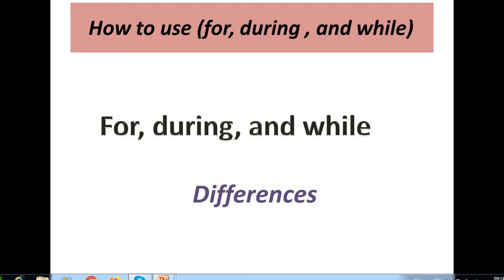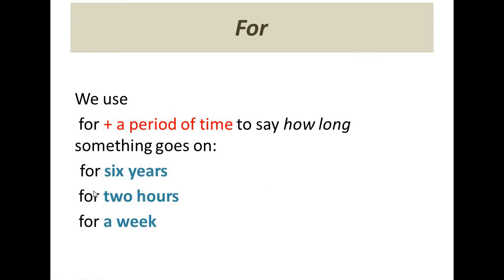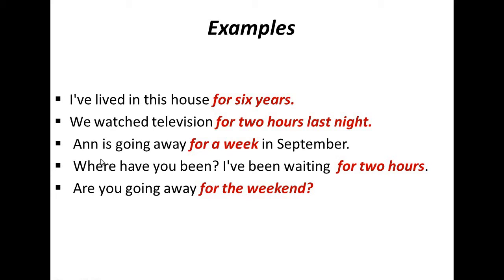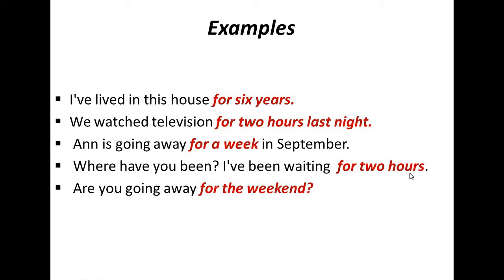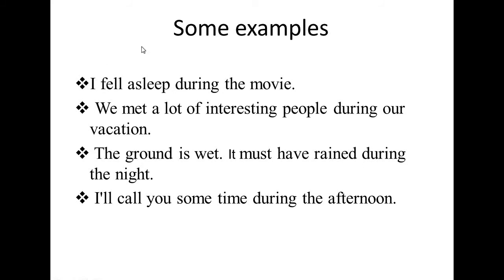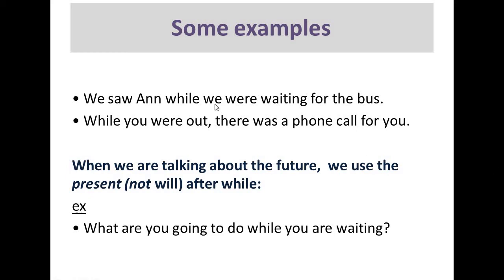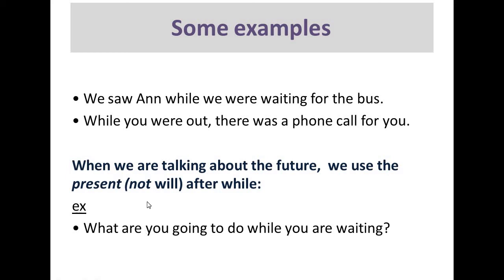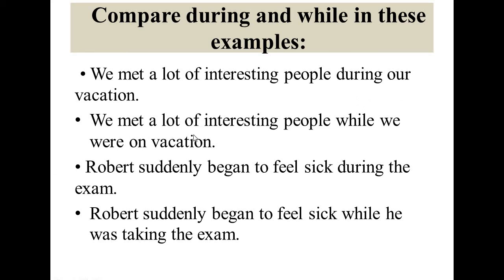Easy way to master prepositions ( For , While and During)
Prepositions / for , while , during .
how and when you can use FOR/WHILE/DURING.